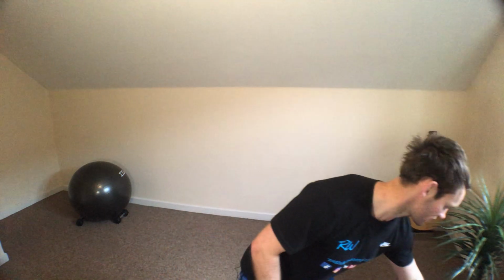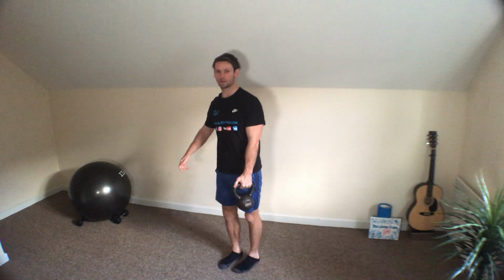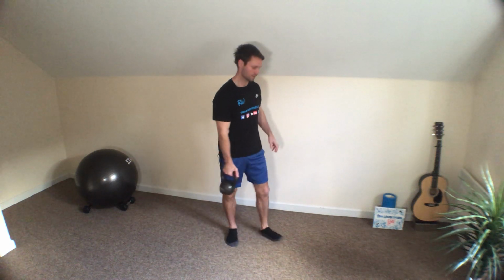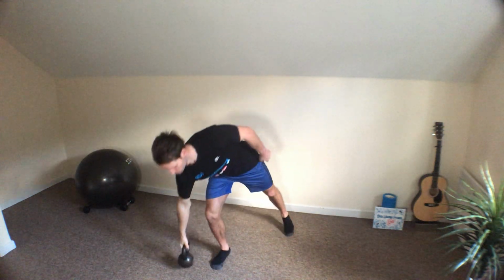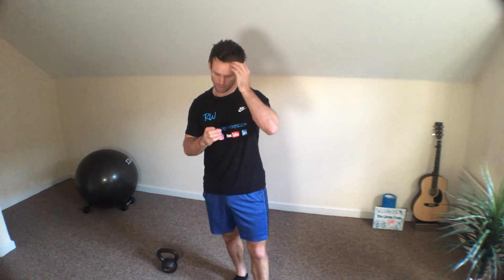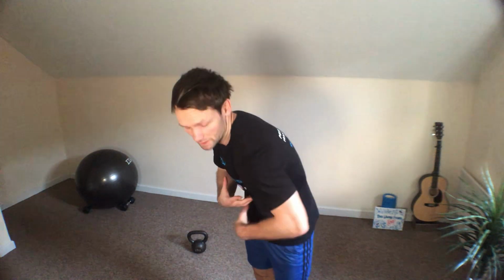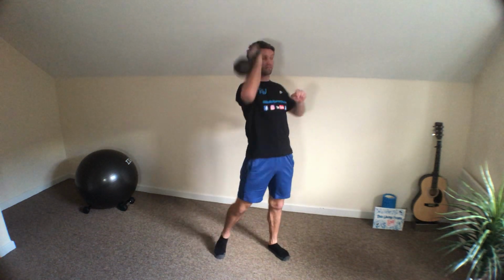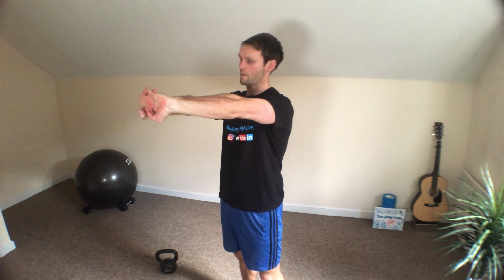Single Kettlebell Full Body Workout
This is a full body workout to strengthen, tone up and burn calories with a single kettlebell.
Stay fit in lockdown which compound circuit designed to work the whole body.
Total body workout at home with just a kettlebell.
Find out how to use a kettlebell to burn calories and tone up.

Click the link to provide additional support to me, my channel and any future Live Workouts by becoming a Patron

“Most people WANT to look fitter and know they NEED to be healthier but they either lack the know how, time or discipline to be able to eat, move and live right.
With my structured plans and guidance I can help you to create lasting, healthy habits that will lead you to become a version of yourself you can be proud of”

For more info and structured Lifestyle & Nutrition plans plus Gym, Home and Bodyweight workout routines visit my
For regular tips and workout videos check out my Instagram account @rikkinetic
or Facebook Rikki Walden Fitness LiveHome